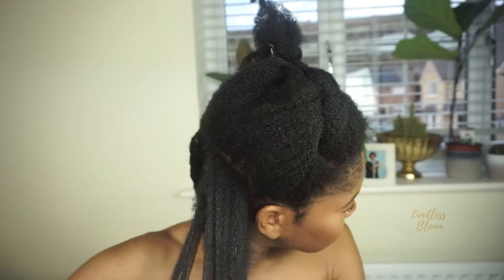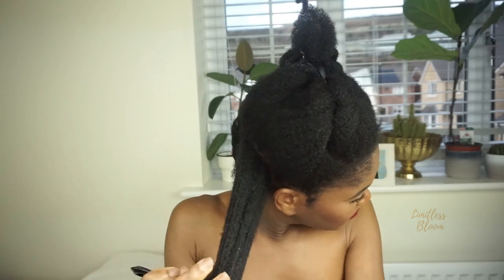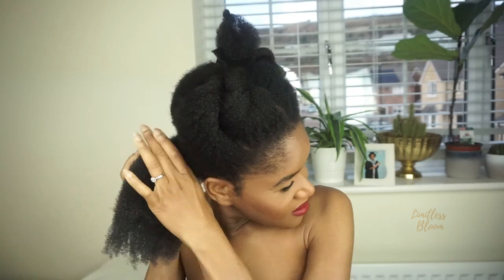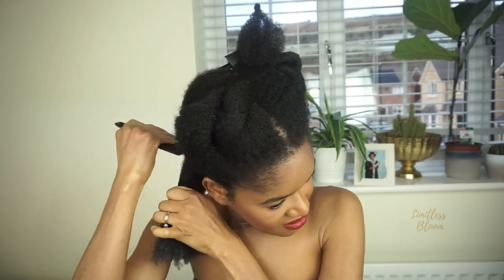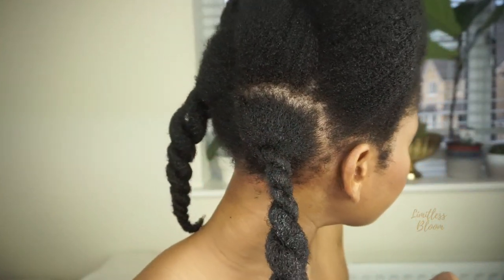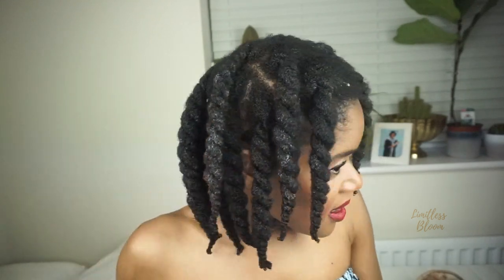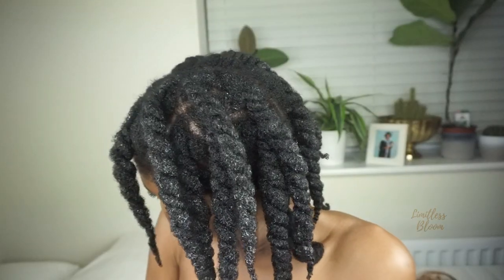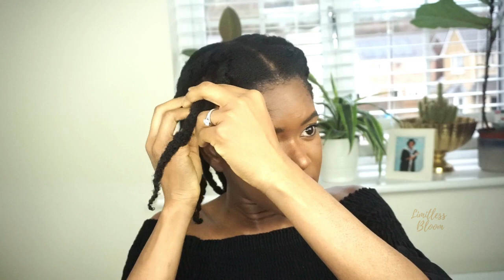Hair Growth & Moisture Regimen|How I Use my Ayurvedic Hair Spray & Growth Oil|LimitlessBloom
In this video I show you my new hair regimen and how I use my Ayurvedic herb infused hair spray and hair oil. As some of you might know, I have been on a healthy hair journey this year and one of my main goals was to put Ayurvedic herbs to the test and see if I could  reduce shedding and grow extreme long thicker hair. Since I started this regimen, my shedding has reduced significantly and hair has thickened a lot which means that I'm retaining more length. (I haven't done a length check as Im not too bothered as I am with the shedding but i plan to do it for an upcoming video). My itchy scalp has also reduced

I have been using this oil and hair spray for over a month now and the results have been great even though I haven't been very consistent. So I definitely recommend it. All ingredients and step by step instructions can be found below in the links below -

Let me know if this is something you will try and share with anyone dealing with hair loss and wishes to grow extreme long hair.